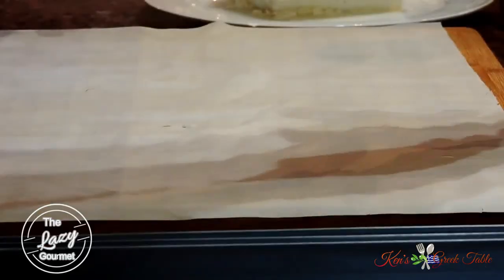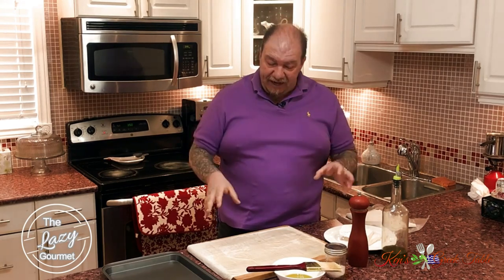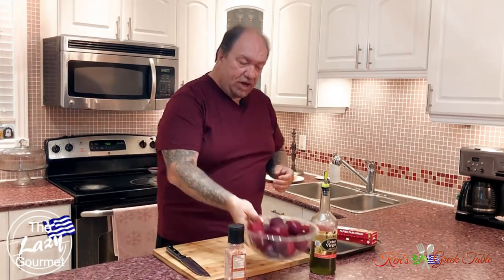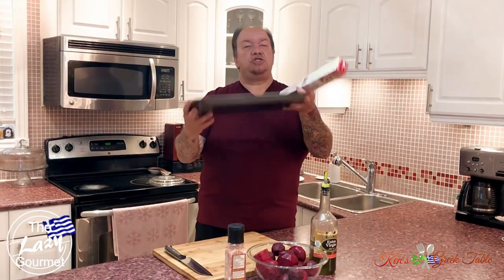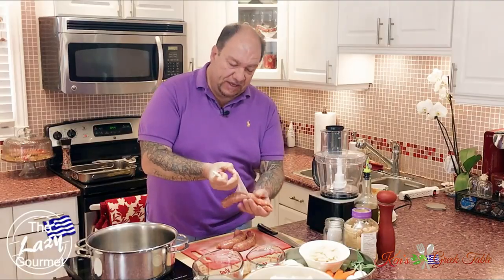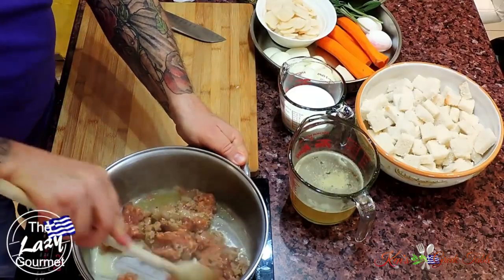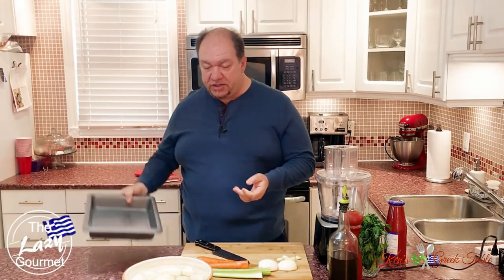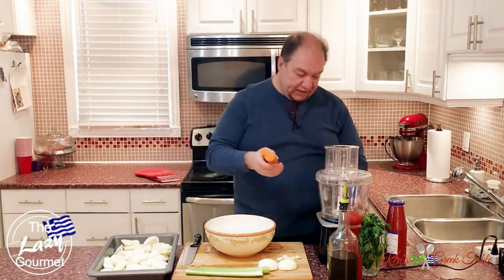Ken Cooks Christmas Greek Style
In this a little longer than usual video you see how Ken cooks Christmas Greek style with some of his favourite recipes. From a scrumptious appetizer to a delicious salad, a dressing to die for and Greeked-up potatoes, you have it all. As for the main event, the guest of honour, Ken demonstrates how to cook the perfect roast Turkey from start to juicy, mouth watering finish. Whether you try all of these or just pick and chose, your Christmas table is sure to get a boost!!! Try them this year, love them every year.

Cheers,
Ken

770 Lawrence Ave. W.